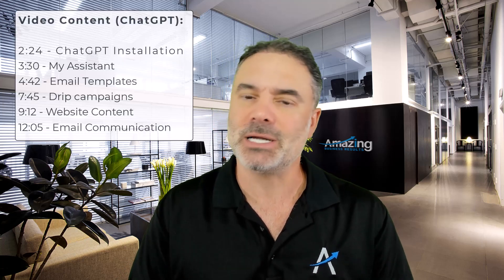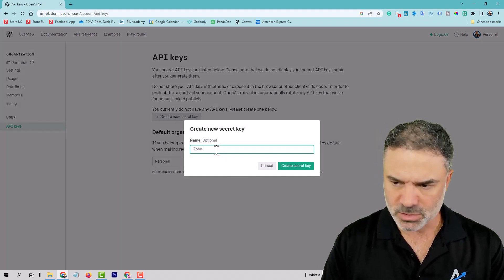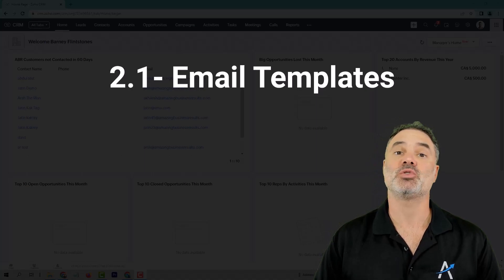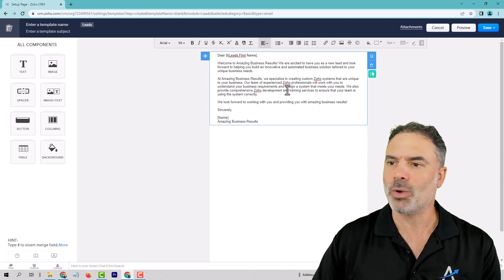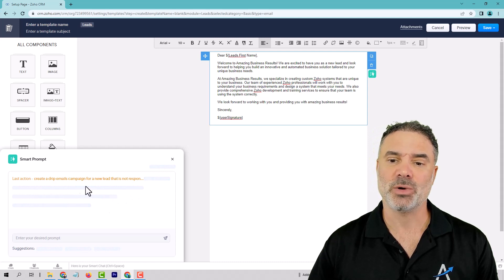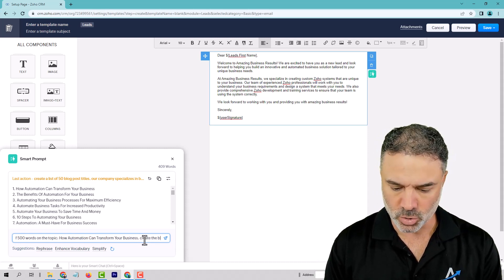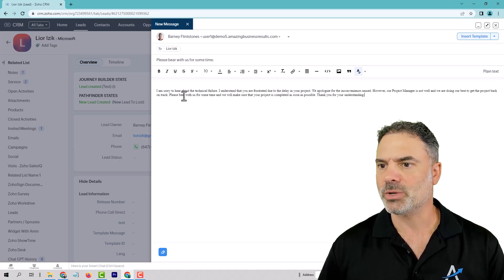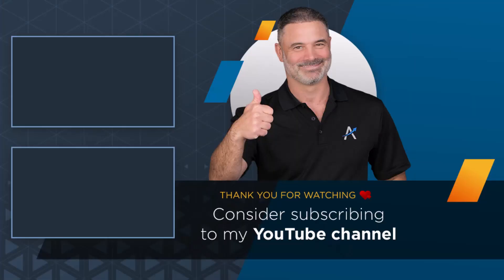Zia Smart Prompt (Zoho CRM ChatGPT) - Full video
At Amazing Business Results, we excel at crafting solutions that are precisely tailored to our client's business needs. Our approach involves extracting client business requirements and translating them into custom Zoho systems that are unique to their business. We also provide comprehensive Zoho development and training services to ensure that employees are using the systems correctly.

My Book